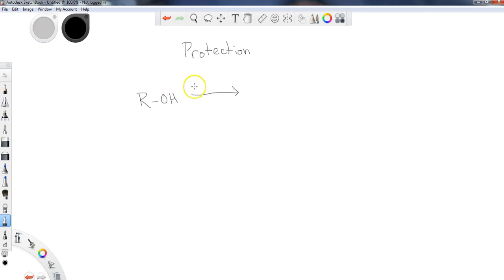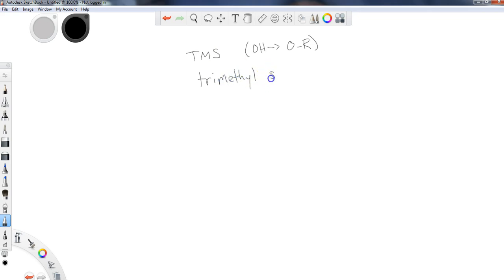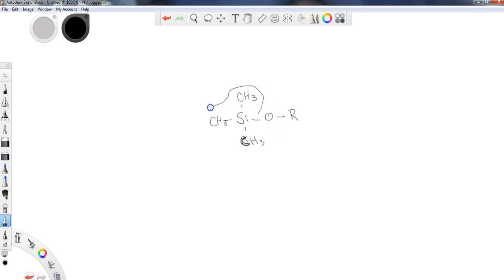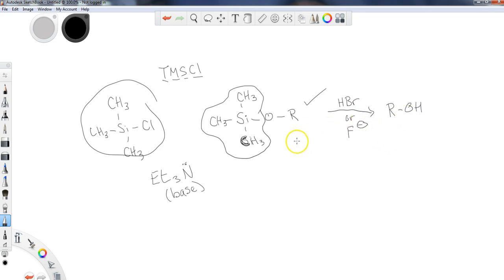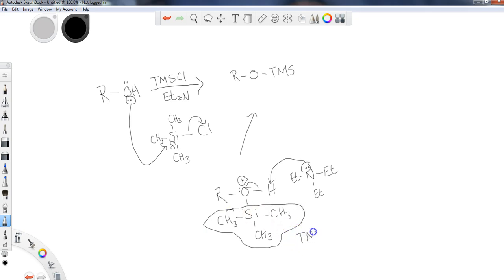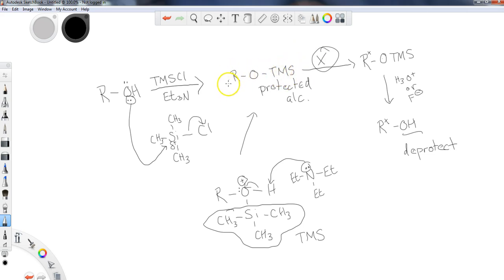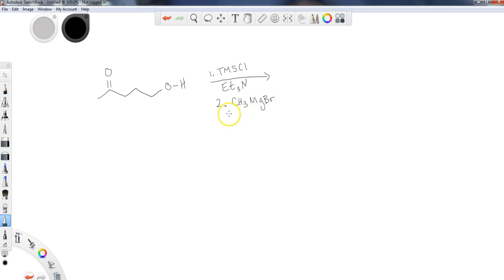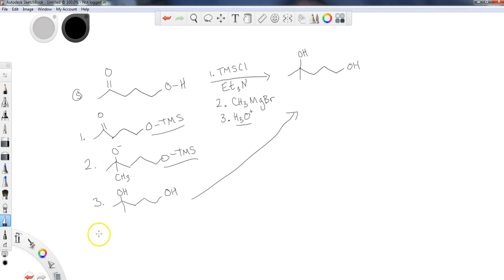Alcohol Protection with TMS (Trimethylsilyl ethers)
In this lesson we cover the protection of alcohol groups using trimethylsilyl protecting groups (TMS). These form protective ethers which can be cleaved using acid.